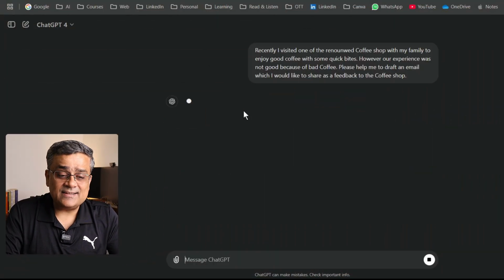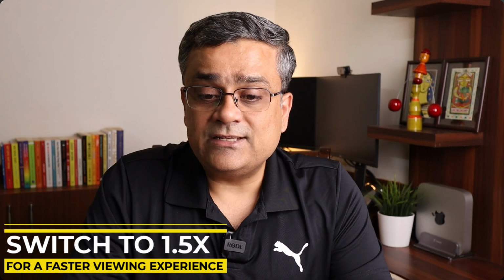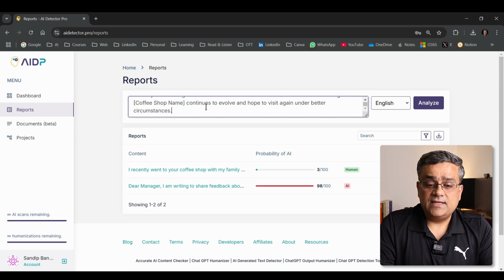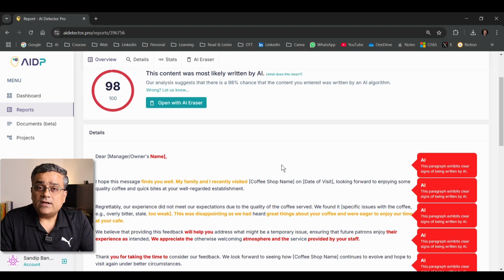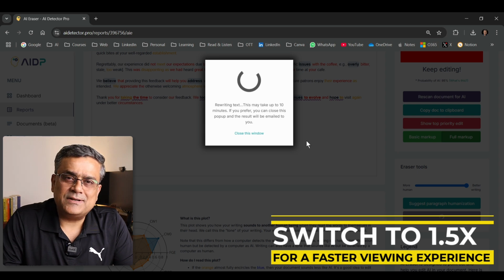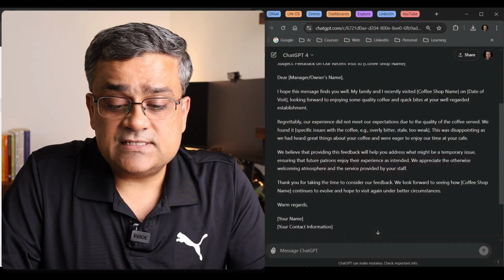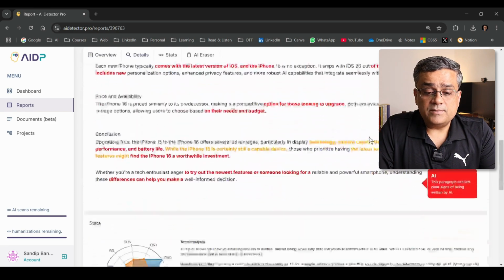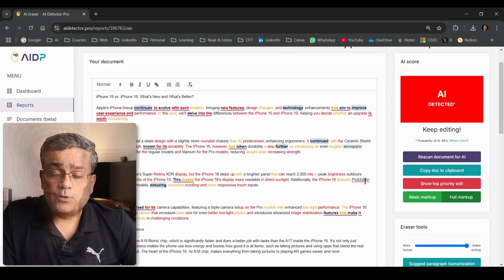How to avoid AI Detection: A Step-by-Step Guide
Want to harness the power of AI to generate high-quality text without getting caught? In this video, we'll guide you through the entire process of creating AI-generated content and then using AI Detector Pro to humanize it, making it virtually indistinguishable from human-written text.

By the end of this video, you'll be able to:
- Generate AI text using advanced language models
- Identify AI-generated text using AI detection tools
- Humanize AI text to bypass detection